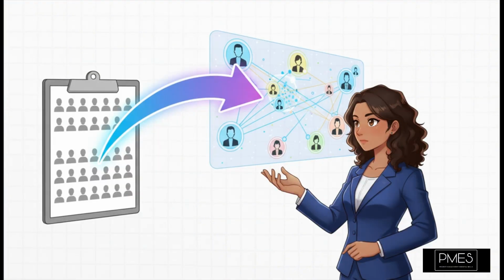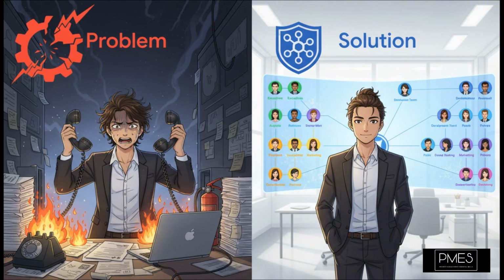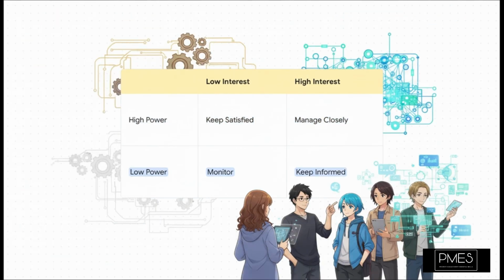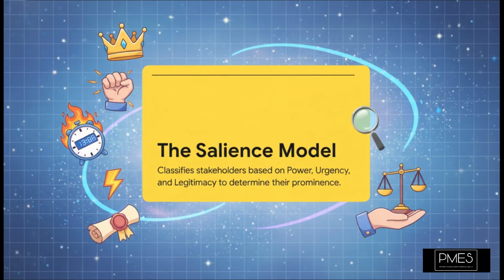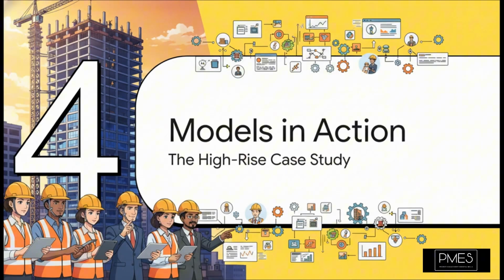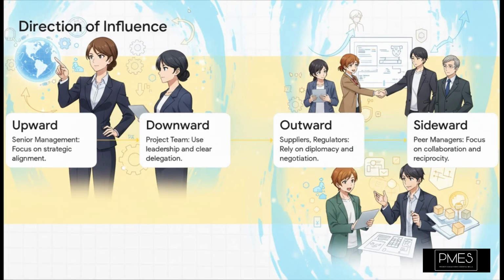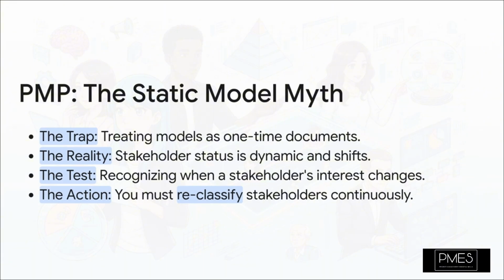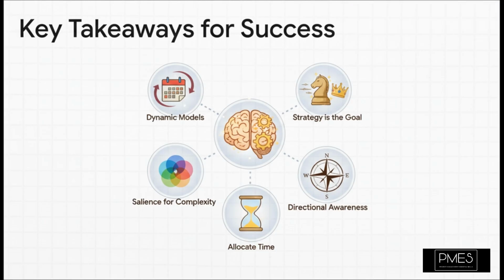Mastering Stakeholder MODELS | POWER | SALIENCE & INFLUENCE | Explainer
Stakeholder models are structured frameworks used to analyze and prioritize stakeholders based on their level of power, influence, interest, and urgency in relation to the project. Common models include the Power-Interest Grid, which categorizes stakeholders based on their authority and level of concern; the Salience Model, which evaluates stakeholders using power, legitimacy, and urgency; and the Influence-Impact Matrix, which focuses on their ability to affect project outcomes. These models help project managers identify which stakeholders require close management, active engagement, or minimal effort. From a PMP perspective, a common trap is misclassifying stakeholders or failing to update their position as the project evolves. Mastering these models enables project managers to tailor communication strategies, manage expectations effectively, and maintain alignment across diverse stakeholder groups.

stakeholder models PMP
power interest grid explained PMP
salience model PMP explained
influence impact matrix PMP
stakeholder analysis models PMP
PMBOK stakeholder models explained
stakeholder management PMP tutorial
power legitimacy urgency PMP
stakeholder mapping techniques PMP
PMP exam stakeholder questions models
project stakeholder management PMP
stakeholder prioritization PMP
how to analyze stakeholders PMP
stakeholder engagement strategies PMP

Get My Udemy Courses for FREE
I am offering free coupons for my Agile Project Management and Scrum courses on Udemy.

To request your coupon, click the link below that says “GIVE ME FREE COURSE” and fill out the short Google Form. Once I receive your request, I will send you the free enrollment coupon for the course you select. You may request one or both courses.

These courses can help you gain practical knowledge of Agile and Scrum and may also qualify for PMI Contact Hours or PDUs required for certification or renewal.

I am also currently working on complete PMP and CAPM exam preparation courses, which will be released soon.

Free coupons are limited, so submit your request as soon as possible.